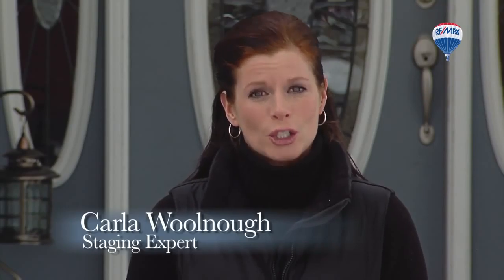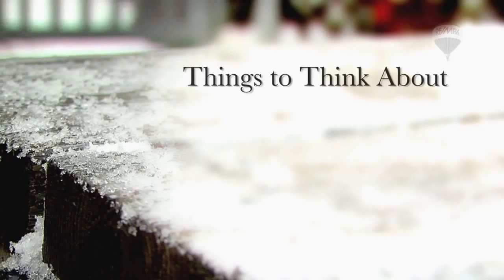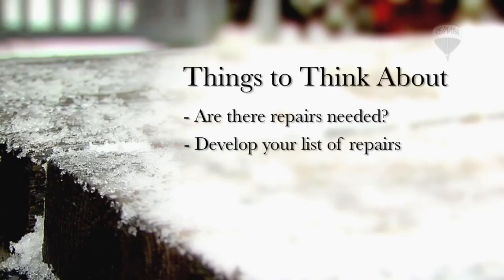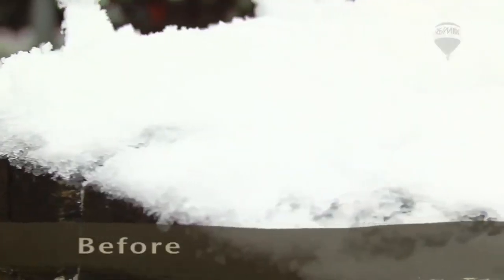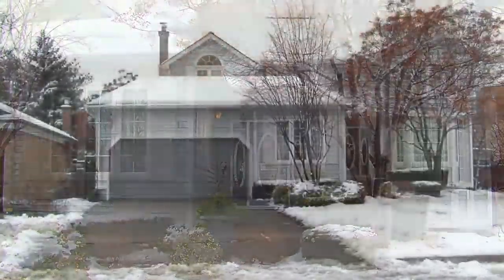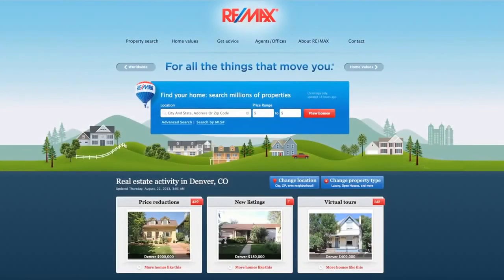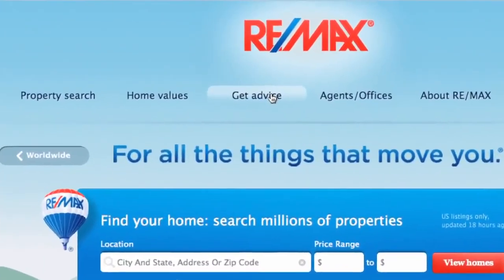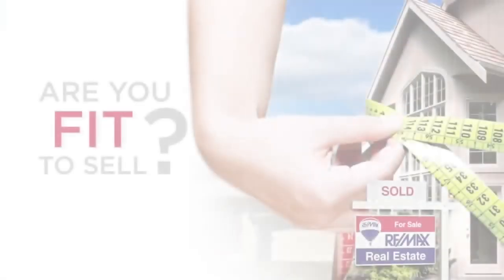Top Orlando Realtors Scott & Wes Garrison with ReMax | REMAX Fit To Sell - Winter Curb Appeal